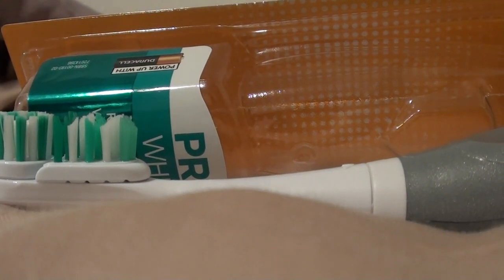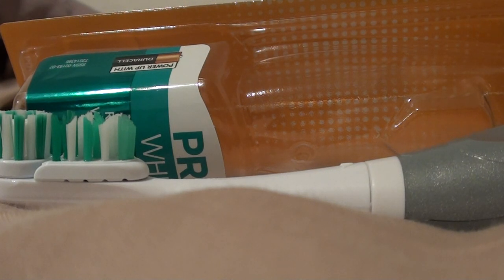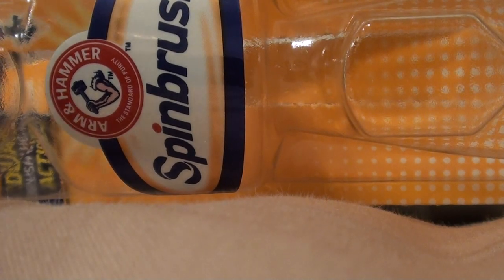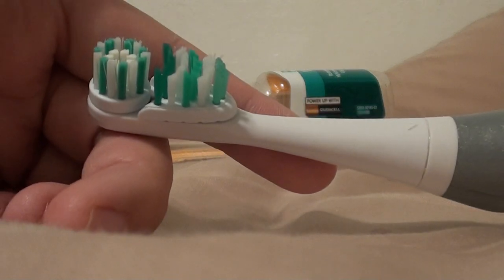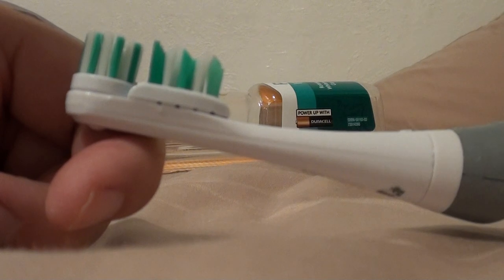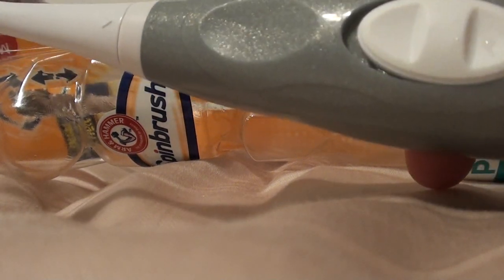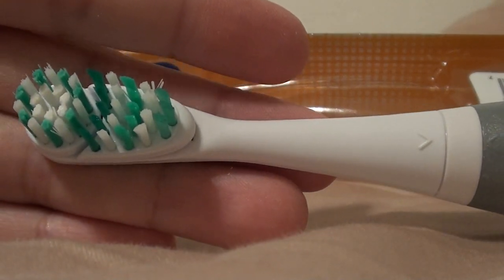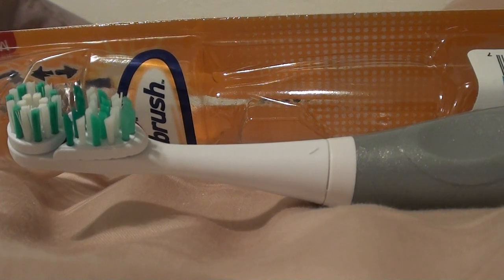ARM & HAMMER Spinbrush Pro Series Ultra White Toothbrush, Medium REVIEW